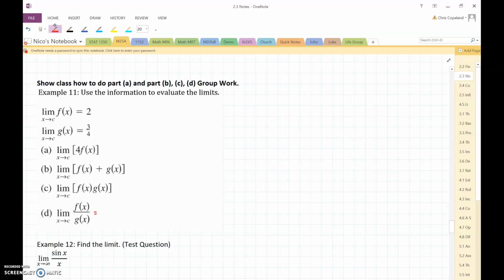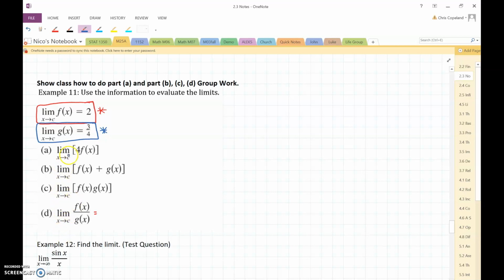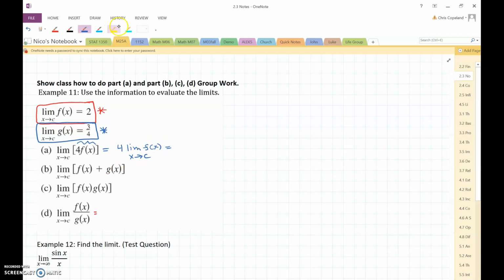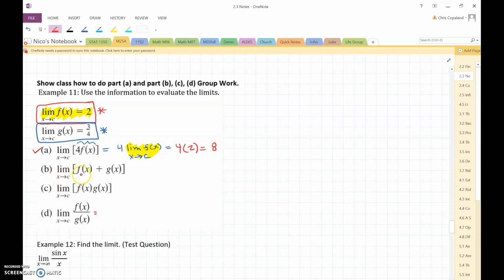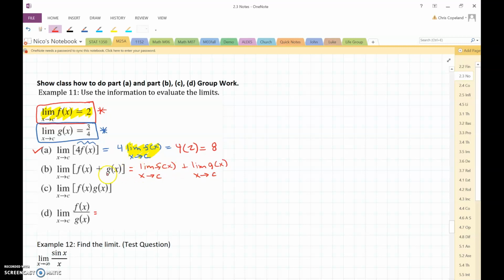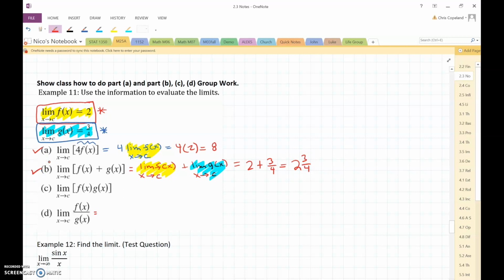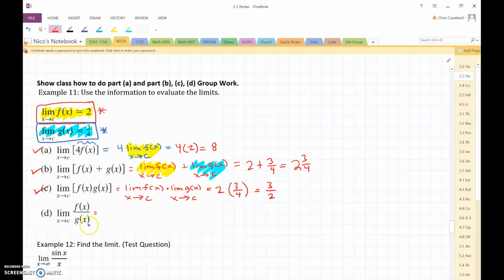Notes 2.3 Example 11